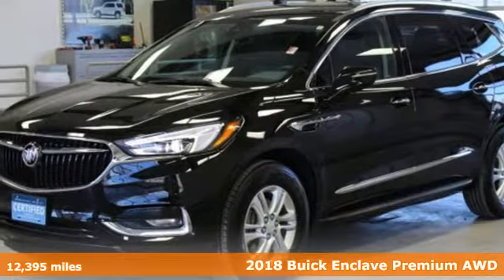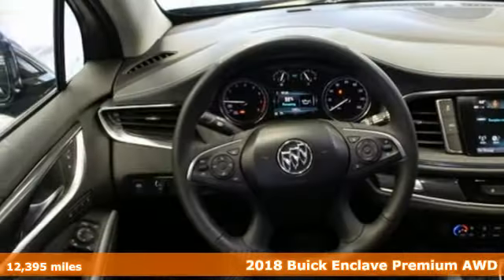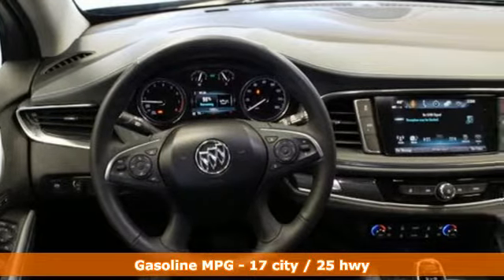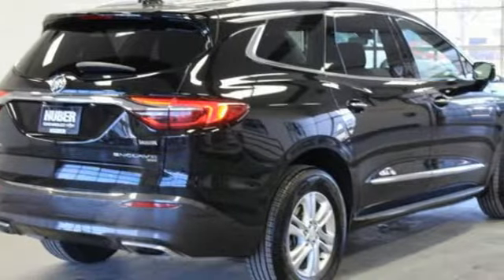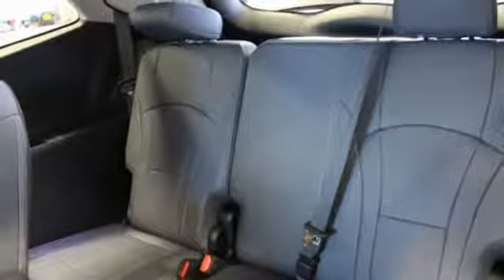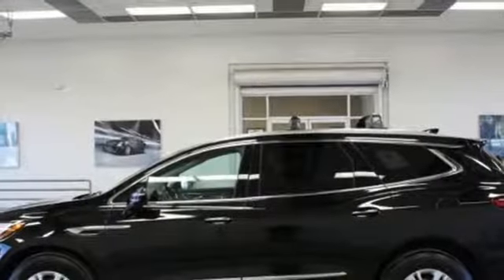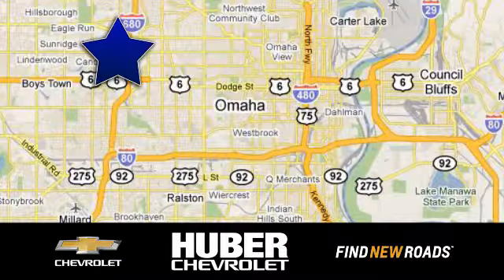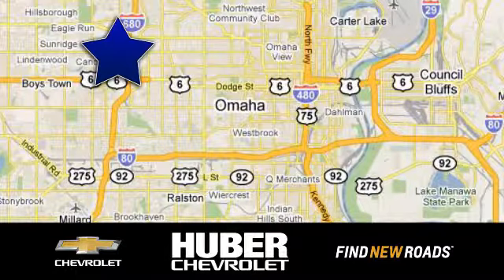Certified 2018 Buick Enclave Omaha NE Lincoln, NE #166661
Year: 2018
Make: Buick
Model: Enclave
Trim: Premium
Engine: 6 Cyl. 3.6L
Transmission: Automatic
Color: Ebony Twilight Metallic
Interior: Dark Galvanized
Mileage: 12395
Stock #: 166661
VIN: 5GAEVBKW8JJ239572
Available GM CERTIFIED!! GM COMPANY VEHICLE WITH ONLY 12K MILES!! NAVIGATION QUAD SEATS 4G LTE WI-FI AND MORE!! MSRP WHEN NEW $54510!! Safe and reliable, this certified Used 2018 Buick Enclave Premium packs in your passengers and their bags with room to spare. This Buick Enclave features the following options: Seats, heated driver and front passenger, Rear Vision Camera, WHEELS, 18 (45.7 CM) ALUMINUM, PAINTED (STD), TRANSMISSION, 9-SPEED AUTOMATIC (STD), TIRES, 255/65R18 SL, ALL-SEASON, BLACKWALL (STD), SURROUND VISION, BIRD'S EYE VIEW includes front, side and rear vision cameras, SEATS, FRONT BUCKETS (STD), PREMIUM PREFERRED EQUIPMENT GROUP Includes Standard Equipment, MIRROR, INSIDE REARVIEW WITH FULL CAMERA DISPLAY (Includes (UVH) Surround Vision camera., and LPO, ROOF RACK CROSS RAILS. Pilot the whole group in comfort and style in this trustworthy and dependable Buick Enclave. For a hassle-free deal on this must-own Buick Enclave come see us at Huber Chevrolet Cadillac, 11102 W Dodge Rd, Omaha, NE 68154. Just minutes away!GM CERTIFIED12-MONTH/12,000 MILE BUMPER TO BUMPER LIMITED WARRANTY5 YEAR /100,000 MILE POWERTRAIN LIMITED WARRANTY2 YEAR/ 24,0000 MILE STANDARD VEHICLE MAINTENANCE24 HOUR ROADSIDE ASSISTANCE172 POINT INSPECTION and RECONDITIONING PROCESSDoing GM Certified the right way! Under the expressway! 114th and West Dodge Road. 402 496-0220.

Address:
11102 W Dodge Rd